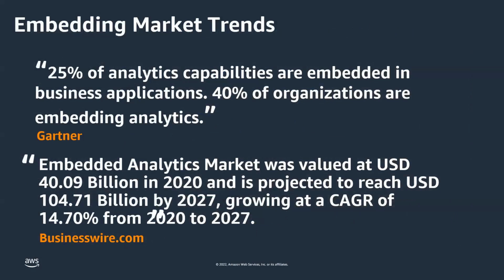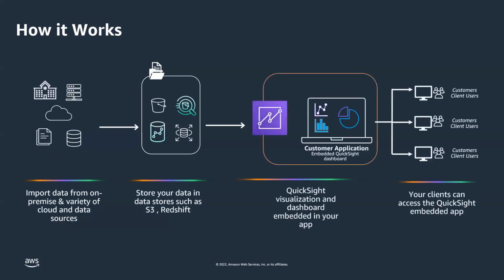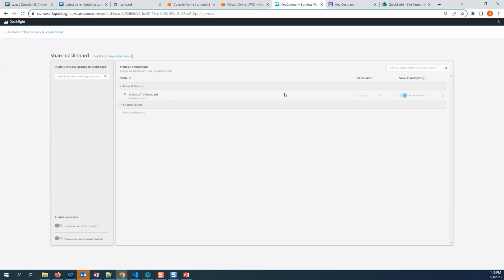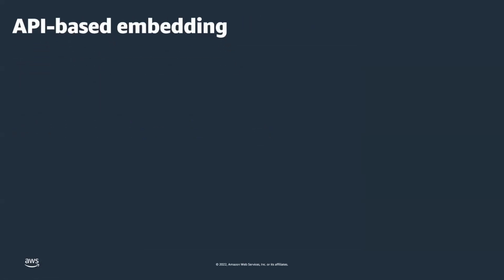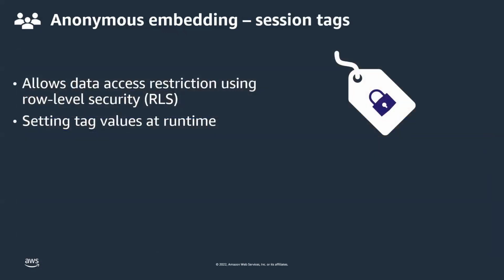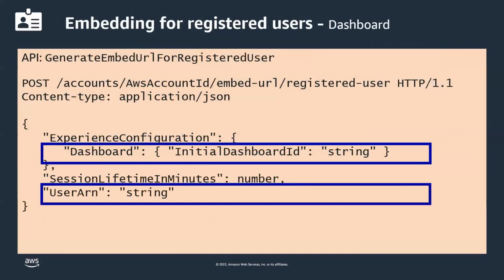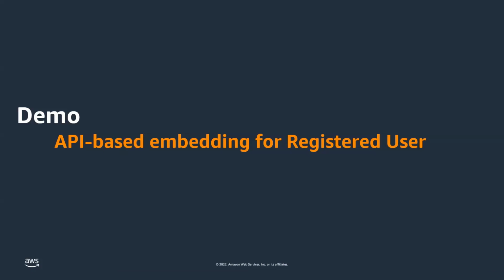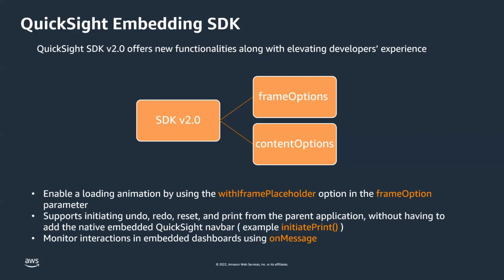Deep dive on Embedding: 2023 Amazon QuickSight Learning Series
In this session, learn how you can bring data insights to your internal teams and external customers by simply and seamlessly embedding rich, interactive data visualizations ,dashboards, authoring experience and QuickSight Q into your web applications and portals.